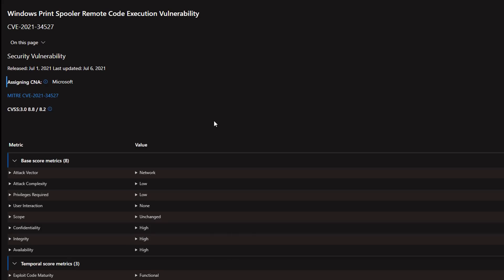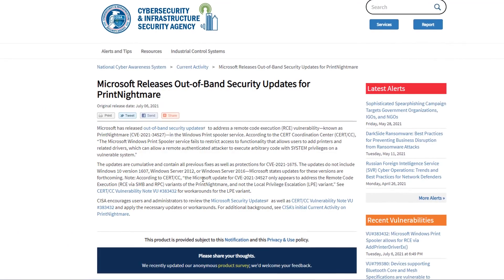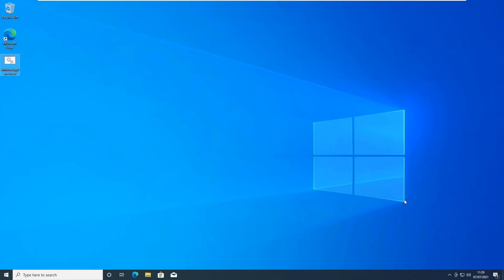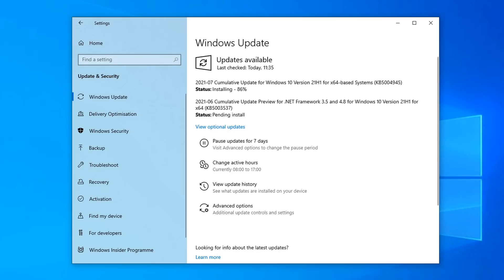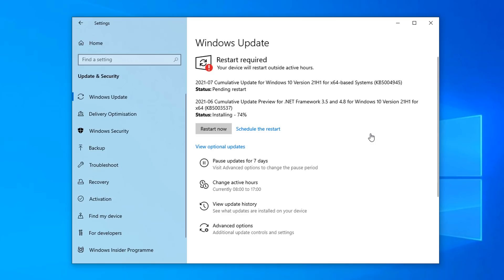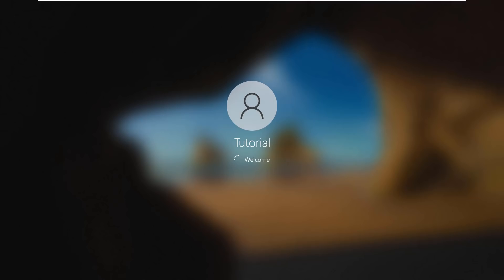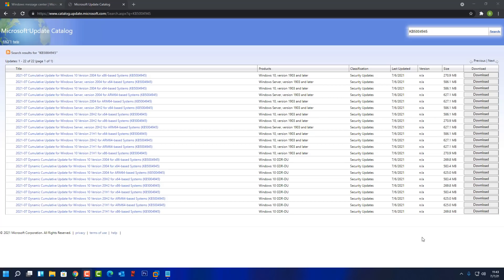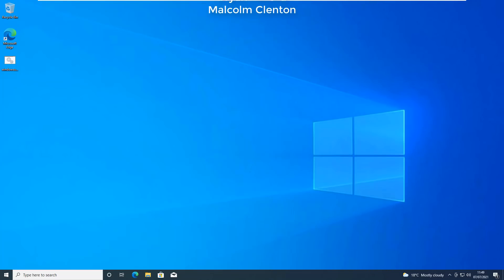Update Windows Right Now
if you have Windows update block, now is the time to unblock it and update Windows 10, Windows 8.1, Windows 7 and Windows Server immediately. Microsoft issues emergency Windows patch to fix critical ‘PrintNightmare’ vulnerability.

Take action: Out-of-band update to address a remote code execution exploit in the Windows Print Spooler service